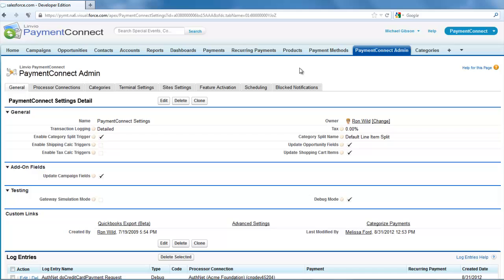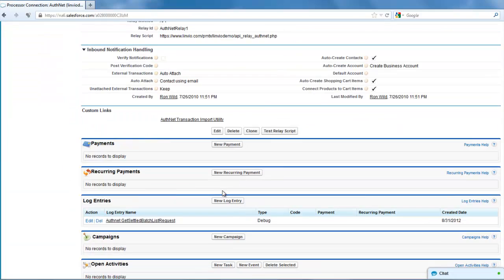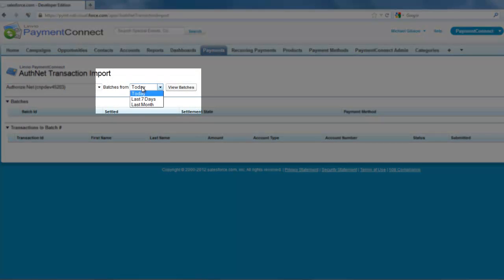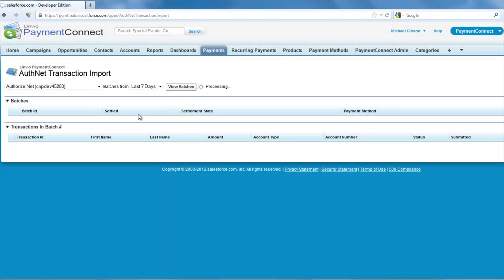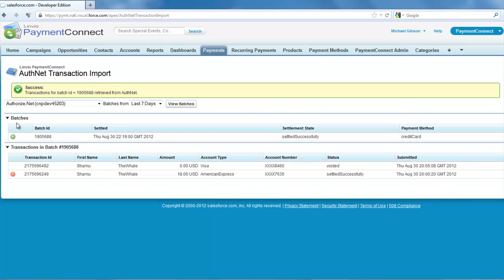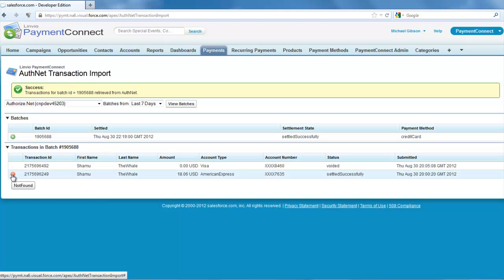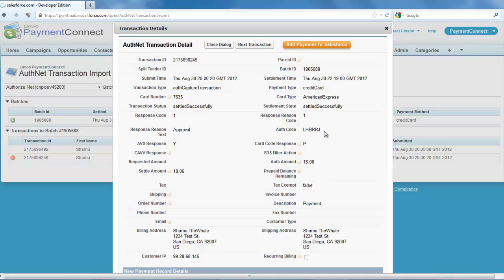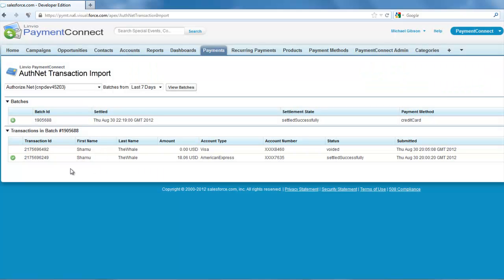Importing transactions from AuthNet into Salesforce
An overview of the AuthNet Transaction Import Utility included with PaymentConnect.  Demonstrates how to find missing AuthNet transactions and add the them to your Salesforce instance.